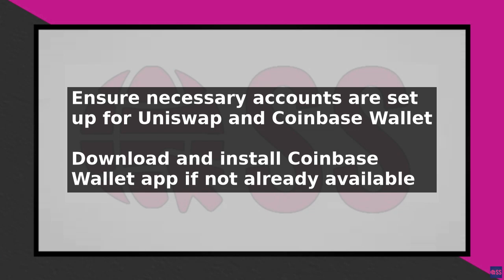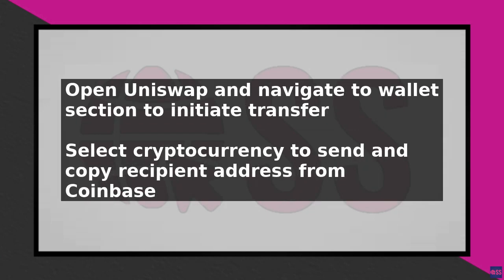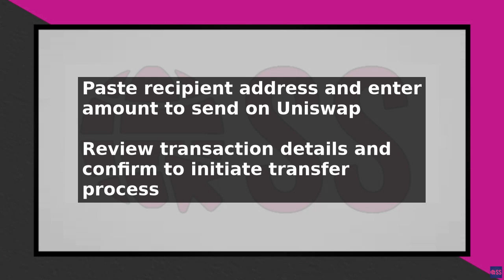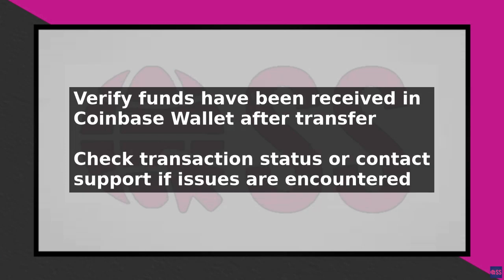How To Send Crypto From Uniswap To Coinbase Wallet (2025)